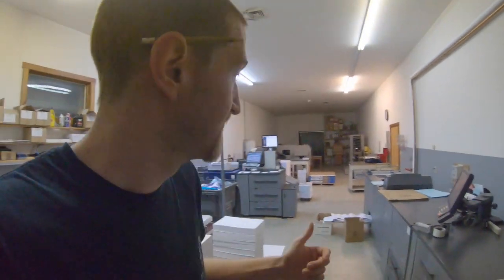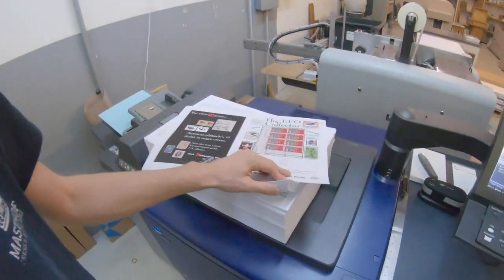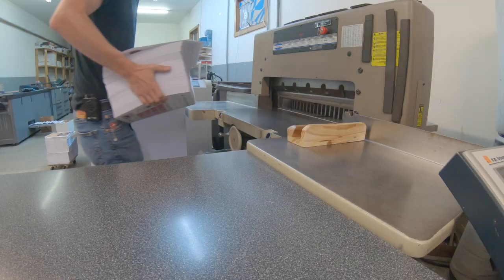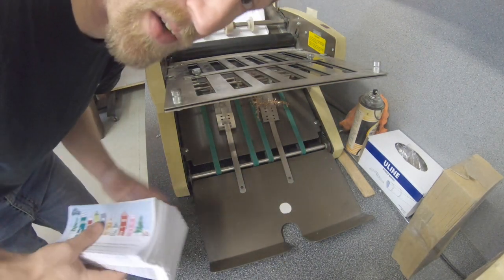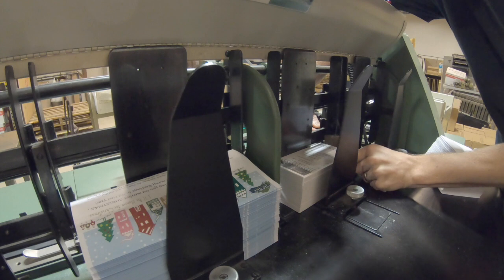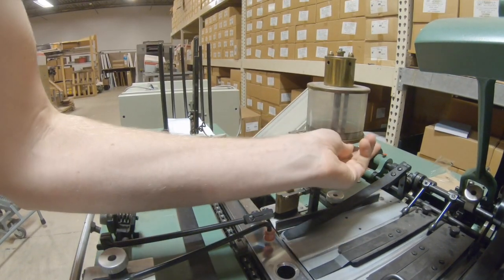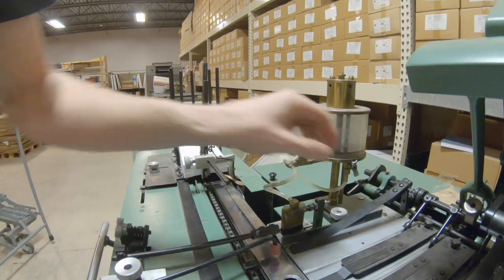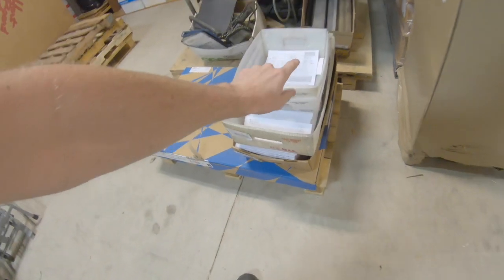Inserting Bulk Mailing, Automated Saddle Stitching with Konica Minolta Spoils Me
Another fun day in the life of a printer. See how I print envelopes, letters, cards and then insert them all for bulk mailing. I also was making saddle stitched booklets with Konica Minolta 1200PRO and then the Horizon Bookletmaker.

Envelope inserting machine is a Bell and Howell inserter. An amazing piece of engineering. Simple, mechanical, simple switches make this machine tick. I like that. Cheap and lots of uptime.